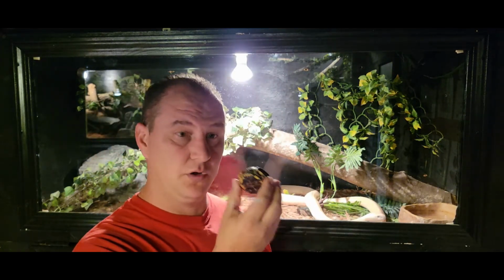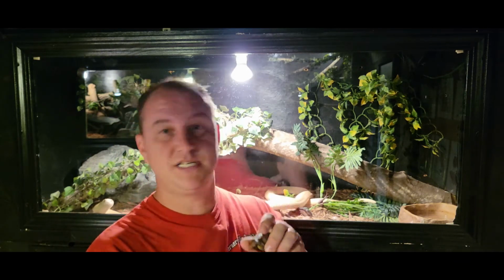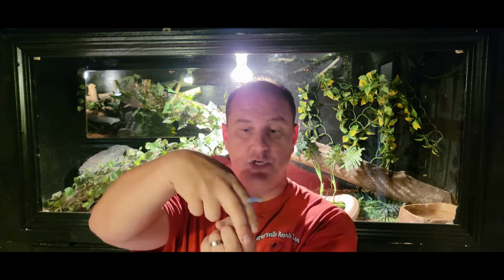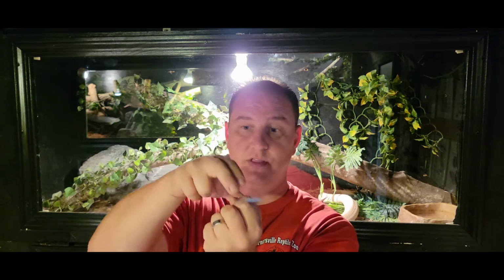Common Reptile Problems Episode #11 ( Overgrown Tortoise / Turtle Beak )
In this video Chad talks about another common problem that involves hard shelled animals. Watch as he goes over the issue of overgrown beaks in turtle and tortoise and shows how to help these animals when needed.

821 S Main St Kernersville NC
Mon-Sat 10-6    Sun 1-4